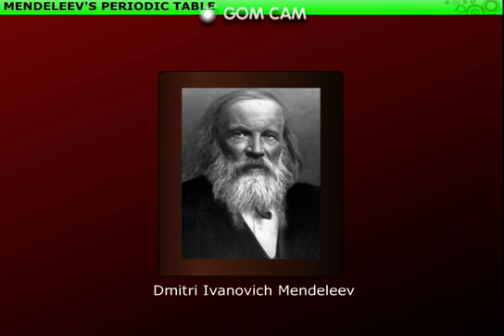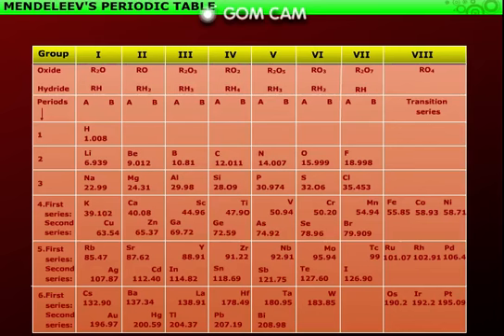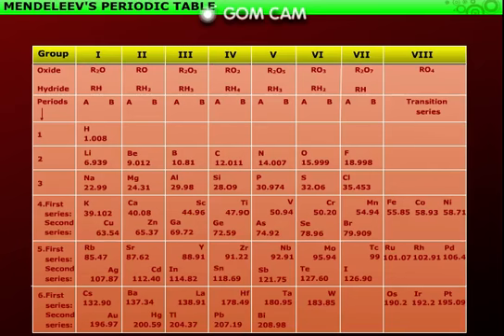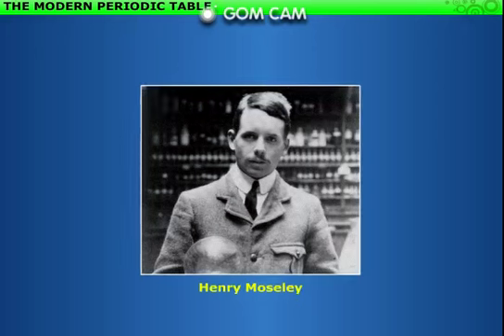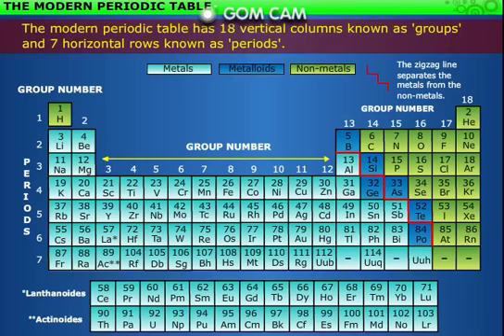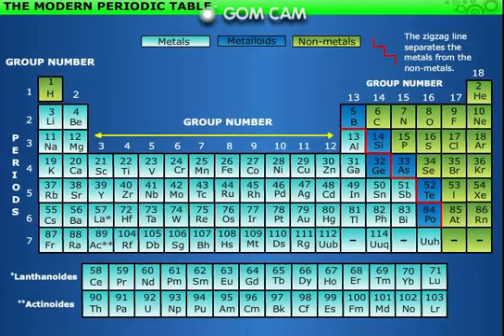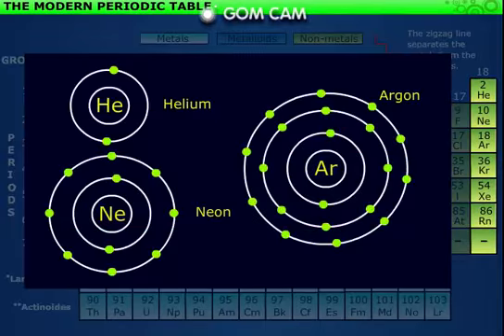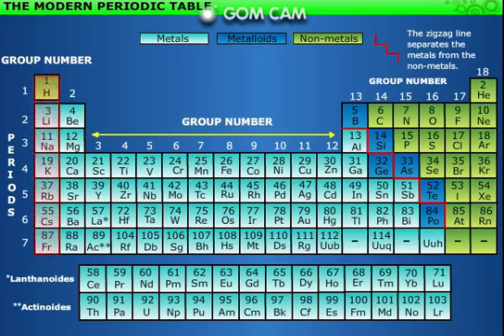Mendeleeve periodic table and modern periodic table